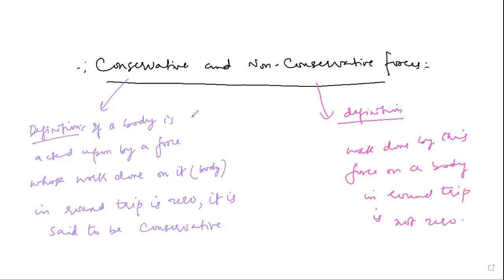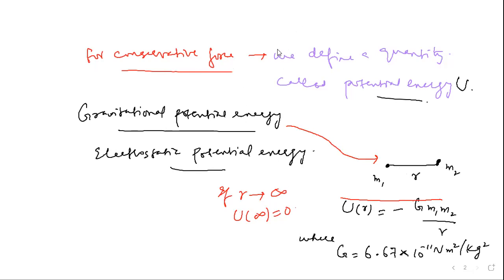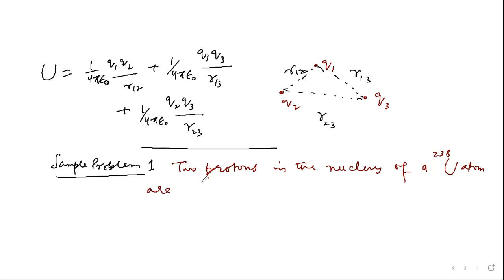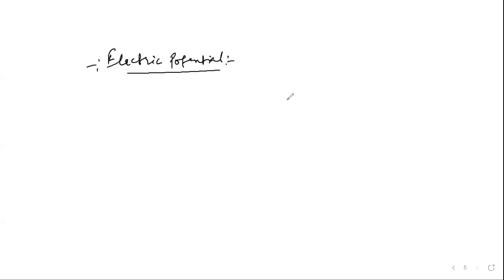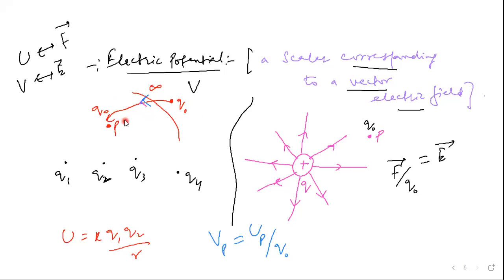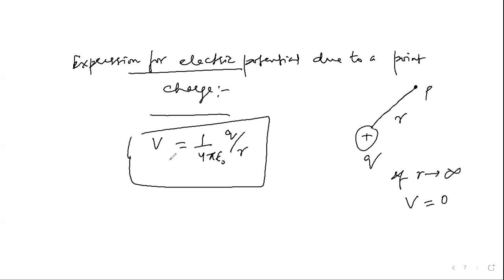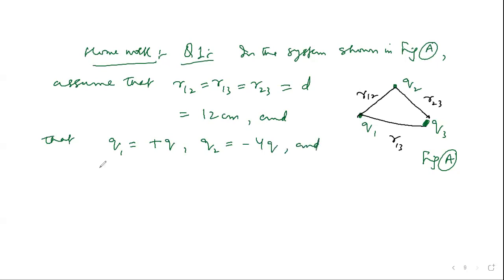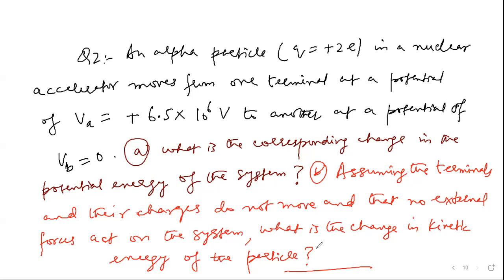online Lecture 13 2nd semester physics G D C. BEERWAH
Conservative and non conservative forces. Idea of potential energy and potential.